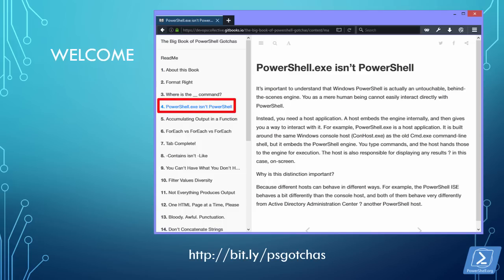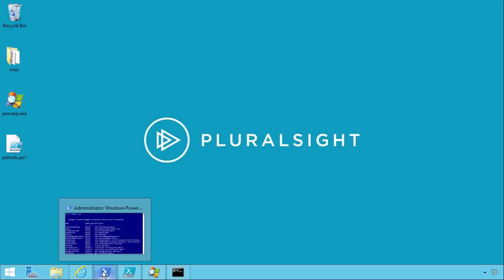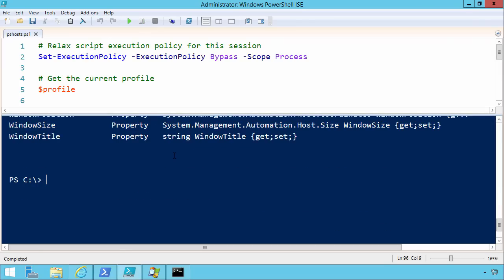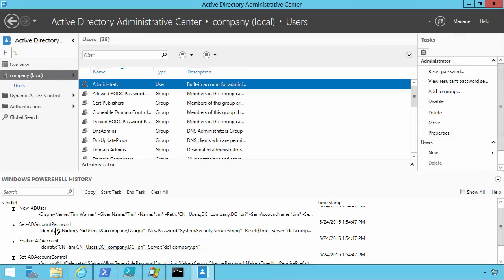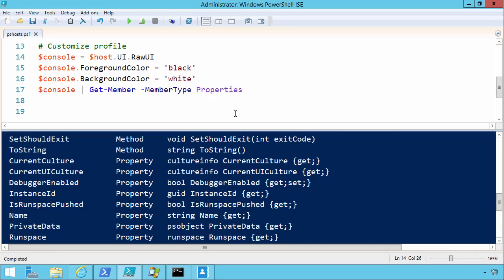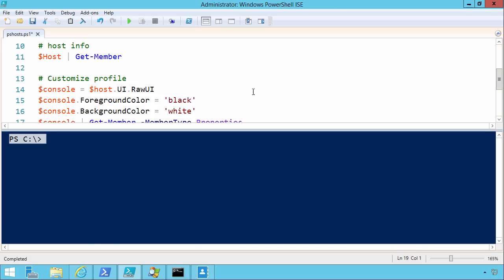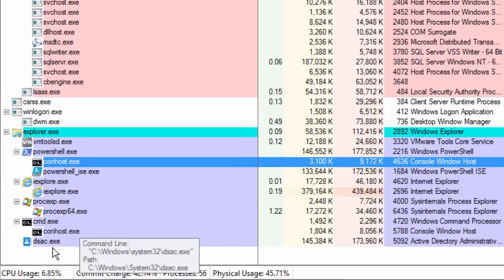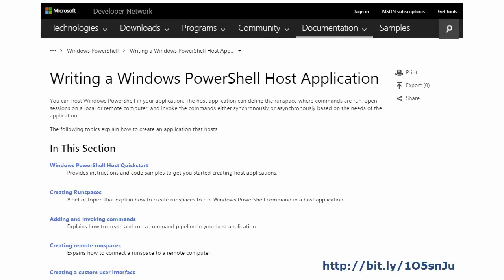Windows PowerShell Gotcha - PowerShell.exe is NOT PowerShell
In this video we address the "PowerShell.exe isn't PowerShell" entry from The Big Book of PowerShell Gotchas This video is part of our larger "Gotchas" course at PowerShell.org Enjoy, and feel free to leave questions in the comments section!